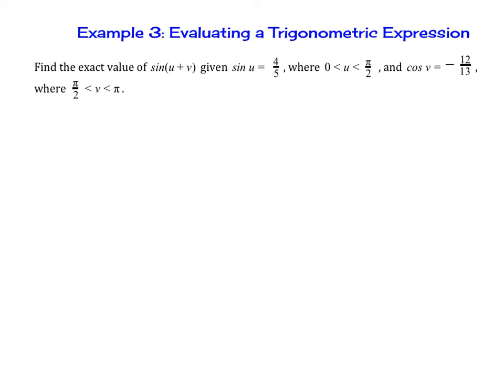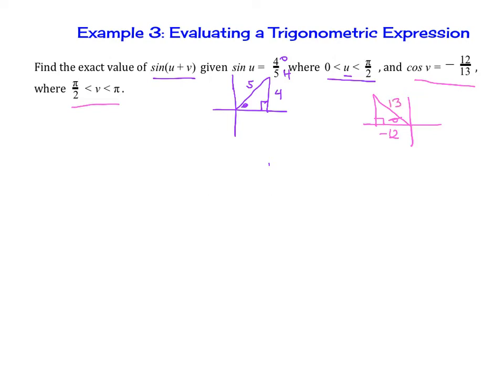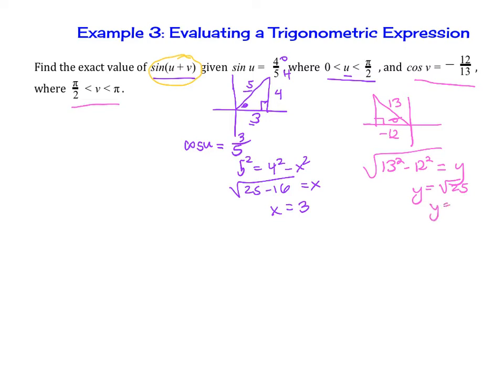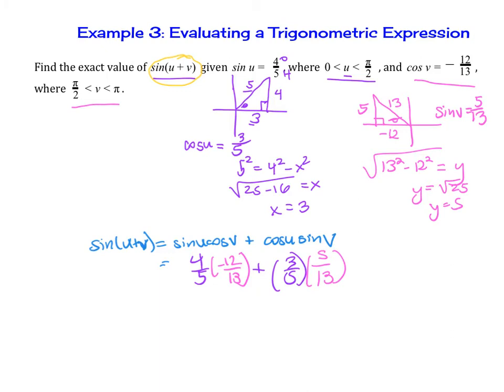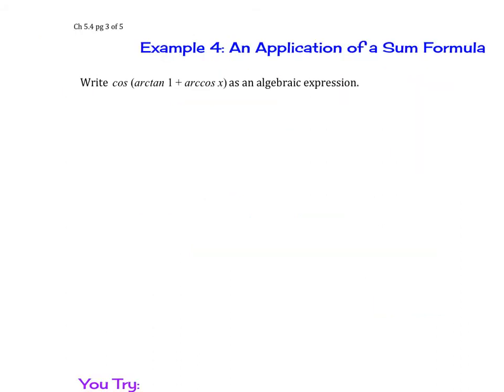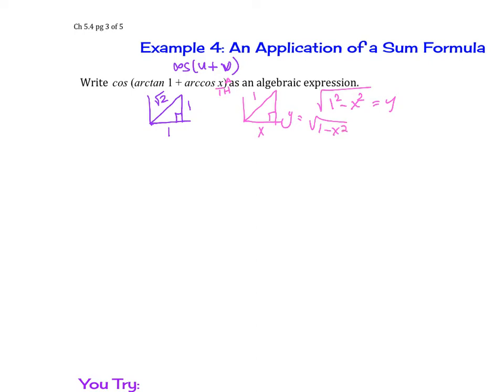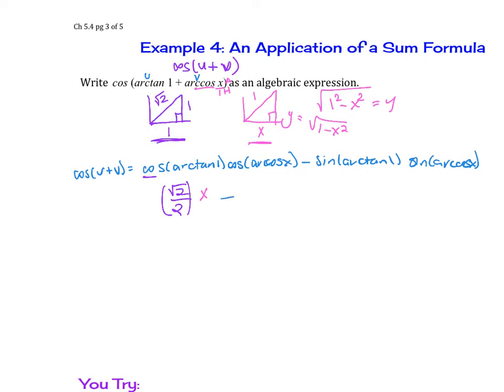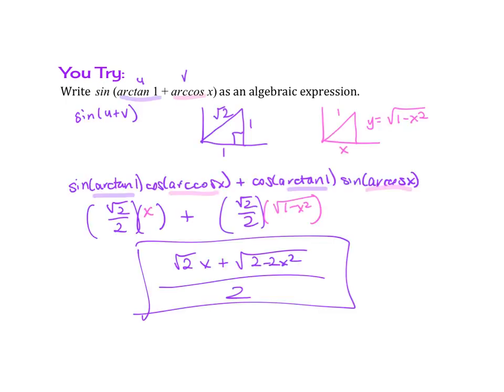5 4 Sum and Difference Formula Ex 3 and 4